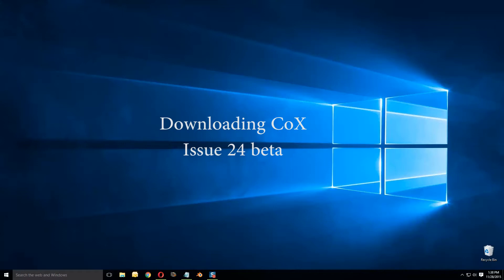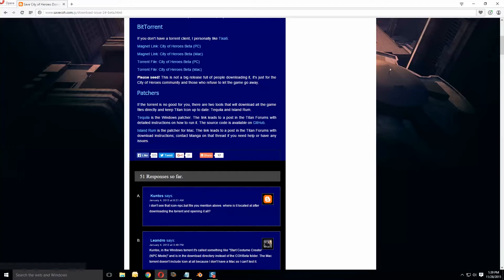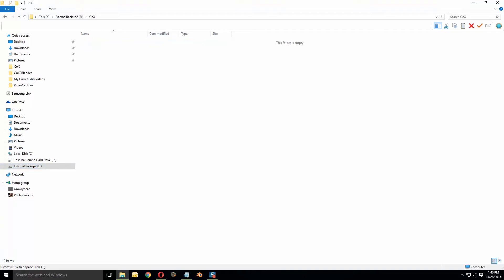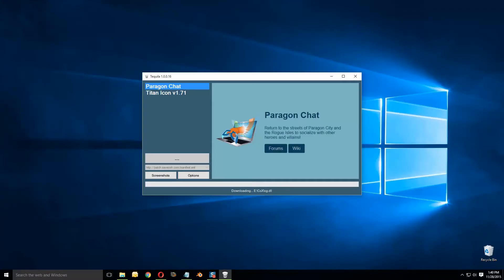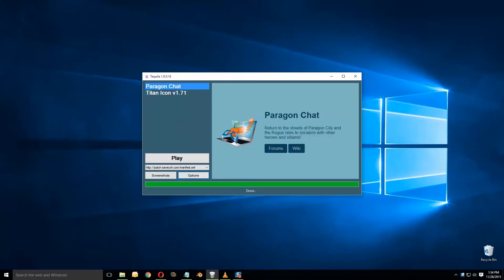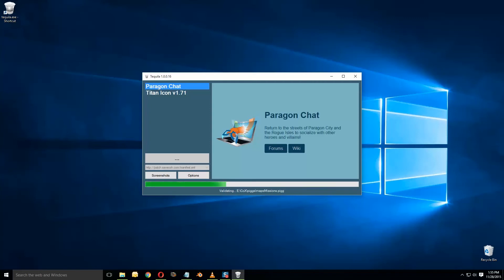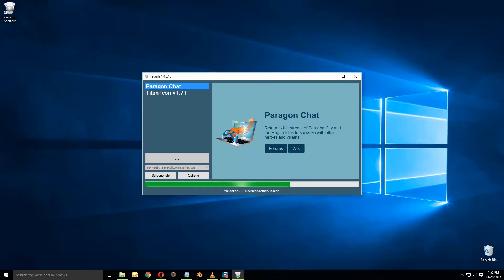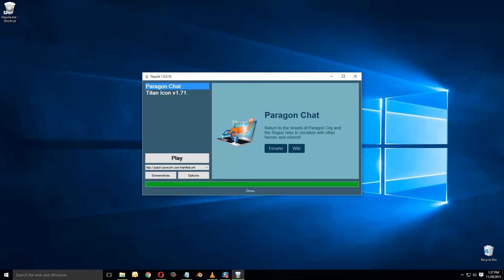CoX to Blender: Part 1 - Download CoX client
This tutorial will show you how to download the City of Heroes game client if you deleted it or if you have a broken copy.